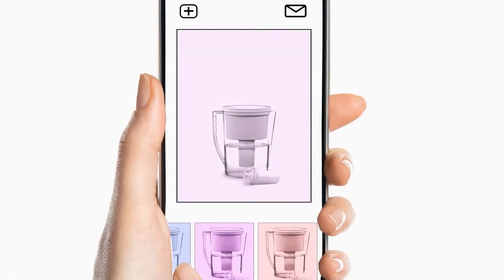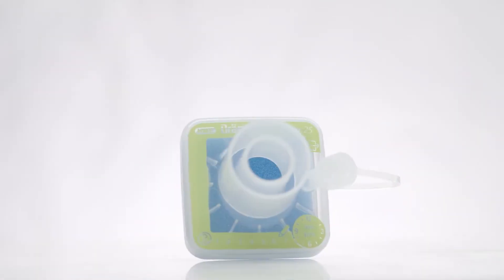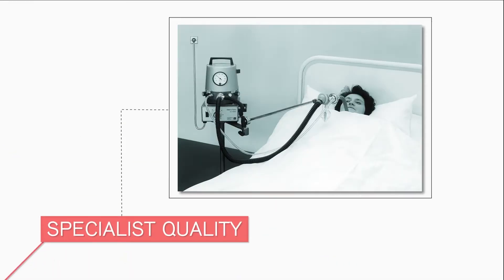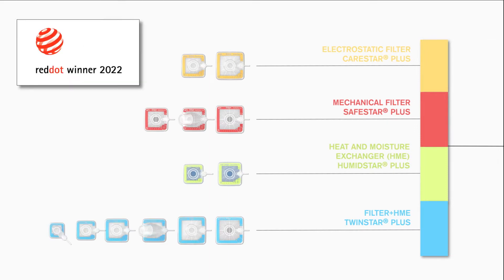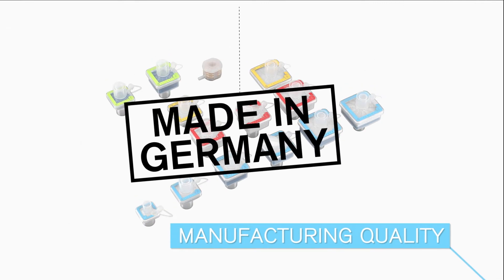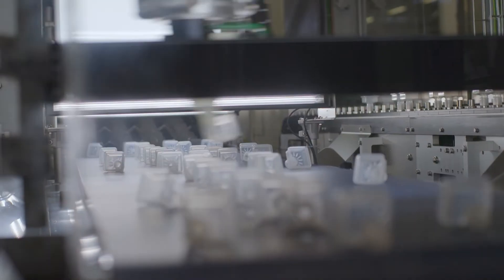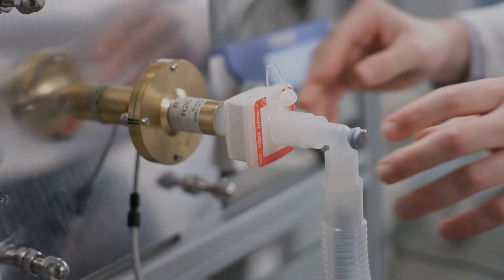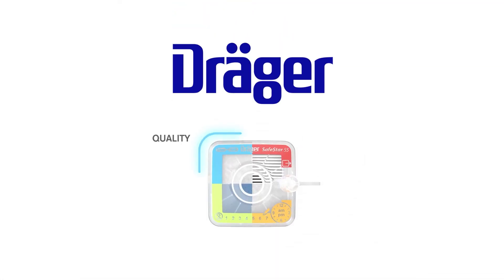Dräger breathing system filters - Quality at every corner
We all come across filters in everyday life - It’s usually not very exciting… But what if filters could help save lives? At Dräger, we tend to think of filters like you can see in this video: Our filters help reduce nosocomial infections. Bacteria don't stand a chance, neither do viruses! How do we manage that? Our filters focus on quality at every corner. Find out more about our extensive breathing system filter portfolio

Dräger filters - quality at every corner. Because we understand.